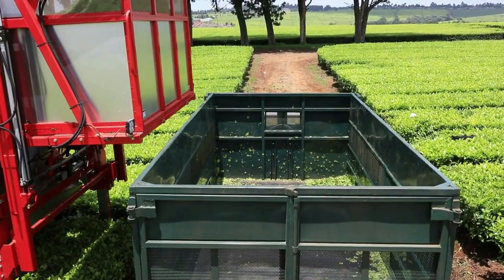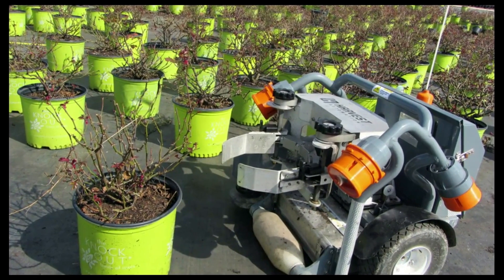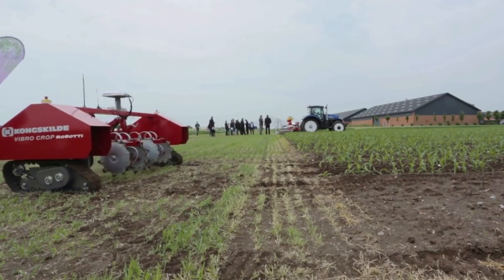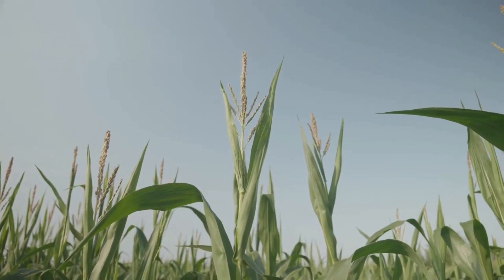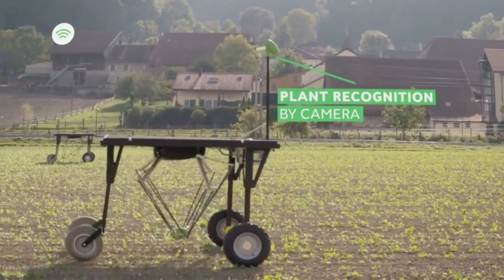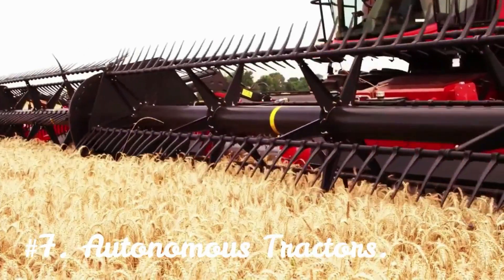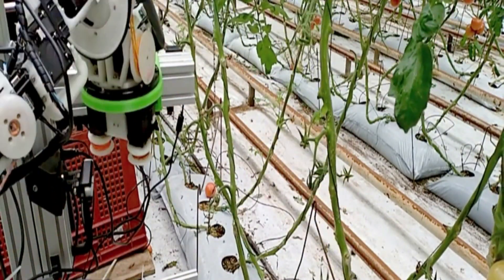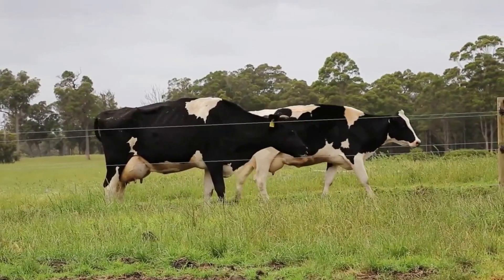Top 10 - Robotic Applications in the Agricultural Industry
In this video, we are discussing Top 10 Robotic Applications in the Agricultural Industry.
Agriculture is changing drastically thanks to automation and robotics. The benefits of agriculture automation are clear: lower costs for customers, a major reduction in the environmental impact of farming, and effectively lower labour costs overall. Agriculture automation businesses are launching the farming industry into a totally modern environment with self-driving tractors, weeding robots, and controlled environment agriculture.

#1. Nursery Planting.
In nurseries, seeds are transformed into young plants that are then planted outdoors. Although they are frequently marketed directly to consumers and landscape gardeners, nursery plants also serve as the beginning of some crops' journeys to become food.

#2. Crop Seeding.
In a field, many food plants start out as seeds. Sewing seeds traditionally entails dispersing them with a tractor-mounted "broadcast spreader." This scatters several seeds across the field as the tractor moves along at a consistent speed. It is not a particularly effective way to sow because seeds may be wasted.
Geomapping and robotics are used in autonomous precision seeding.

#3. Crop Monitoring and Analysis.
It takes a lot of work to monitor vast crop fields. Farmers are now able to obtain a considerably better degree of data about their crops than they previously could because to new sensor and geomapping technologies. Drones and ground robots can automatically gather this data.

#4. Fertilizing and Irrigation.
Water has historically been utilised extensively for crop irrigation and fertilisation, which is highly inefficient. By concentrating on particular plants, robot-assisted precision irrigation can cut down on water waste. Using autonomous ground robots, water is applied directly to the base of each plant as they move between rows of crops.

#5. Crop Weeding and Spraying.
In addition to being inefficient, spraying insecticides and weed killers into fields can have a negative impact on the environment. Robots offer a far more effective approach.
The idea of micro-spraying could drastically cut down on the amount of herbicide needed to grow crops. Robots that utilise micro-spraying detect weeds with the help of computer vision technology and then spray a precise drop of pesticide onto them. This method is utilised by the solar-powered robot AG BOT II.

#6. Thinning and Pruning.
To increase each plant's chance of growth, the density of the plants is reduced through thinning. Pruning entails removing a portion of a plant to promote growth.
This year, a prize was given to the lettuce-thinning robot LettuceBot for "excellent product innovation in agriculture." It makes decisions on which lettuce plants to preserve and which to eliminate as it drives over them using computer vision to identify the plants.

#7. Autonomous Tractors.
A few of the robots I've discussed are tractor attachments. Robots are made to adjust to the speed that people are driving because they typically operate tractors. Fully autonomous tractors, however, are also gaining popularity. According to the IDTechEx Agricultural Robots study, more than 300,000 autonomous tractors were sold in 2016.
#8. Picking and Harvesting.

Crops like corn, barley, and wheat are easy to harvest. An automated combine harvester, similar to a tractor, can be used to complete the task. Other crops, such soft fruits, require greater hand dexterity, making them harder to harvest.
Progress is being made on a few harvesting applications, including apple, grape, and sweet pepper picking, as part of the EU-funded "Clever Robots for Crops" project.

#9. Shepherding and Herding.

Although the majority of agricultural robots are now used in crop production, there are a few new uses in sheep and cow husbandry. Drones have been spotted being used by farmers in both New Zealand and Ireland to round up their livestock over challenging, lengthy terrain.
On YouTube, there are numerous videos showing drones being used to herd cattle. This might be less expensive than the pricey helicopters that Australian ranchers now utilise.

#10. Milking.
As a major advancement, collaborative robots are now being used on dairy farms to assist in the milking process. In order to prepare the cow's udders for milking, this case study from Universal Robots demonstrates how a UR5 can be used to spray a disinfectant on them.
It appears certain that automation will continue to transform agriculture and alter how we view food production.